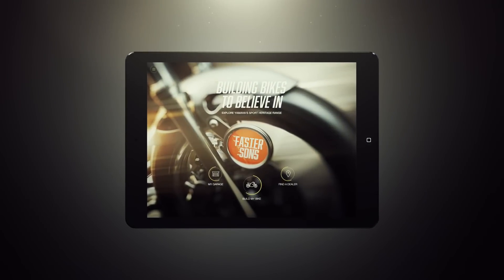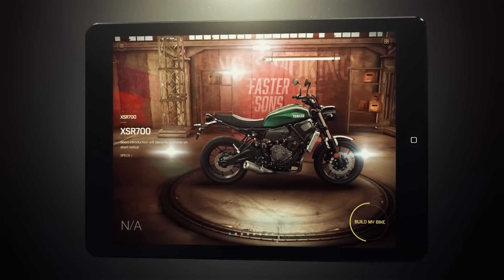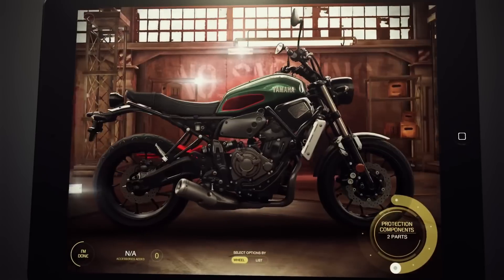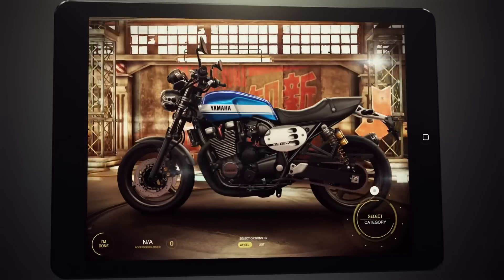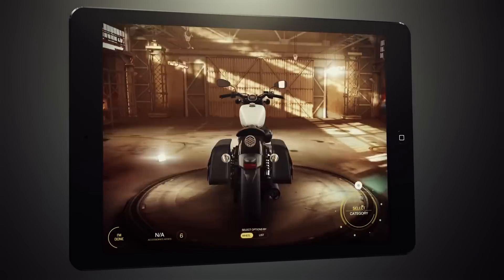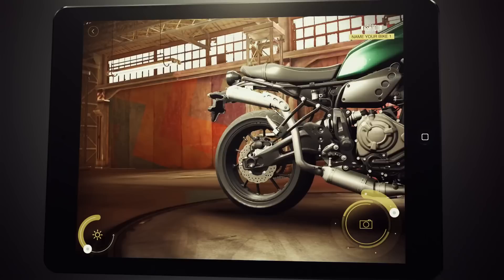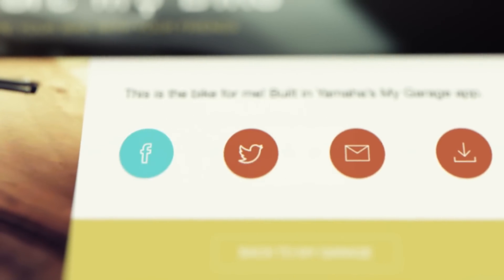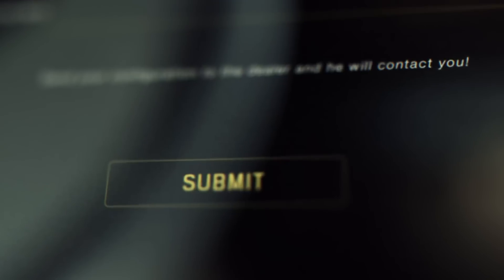Application Yamaha My Garage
Yamaha présente l'application My Garage. Choisissez un modèle de la gamme Sport Heritage, accessoirisez-le selon vos envies et partagez votre création avec votre communauté et votre concessionnaire Yamaha.